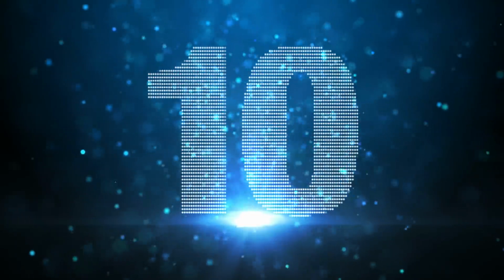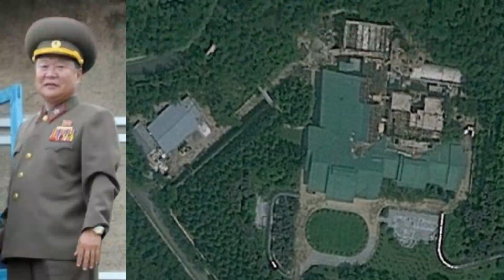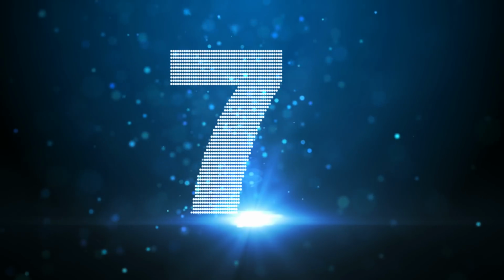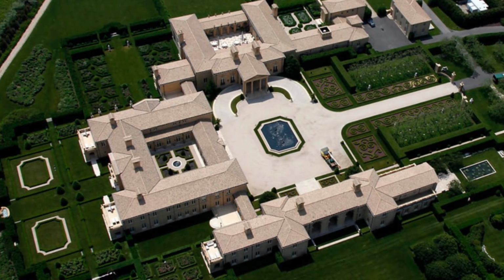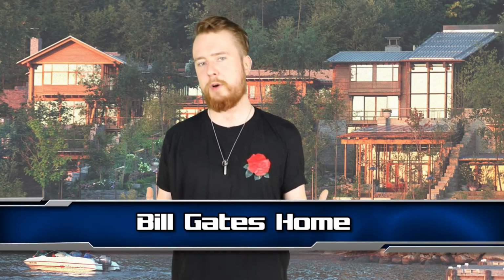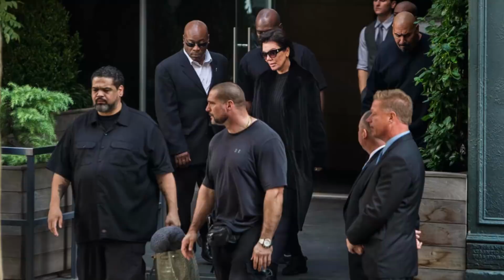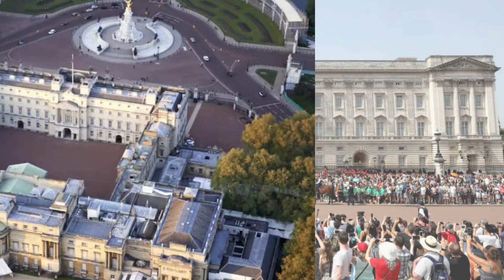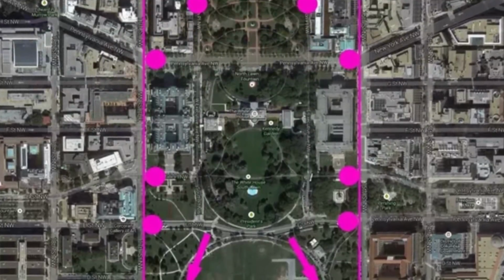Top 10 Most Heavily Guarded Houses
These houses are known to be the most secured homes out there in the whole world.  They have some of the most intense security features that the only way for you to go inside the home, is to actually be invited by the person.  Join us as we talk about the Top 10 Most Heavily Guarded Houses.

VIDEO EDITED BY:
Ryan Wazonek

PRODUCED BY:
Liam Collens

POST PRODUCTION:
Theresa Morozovitch